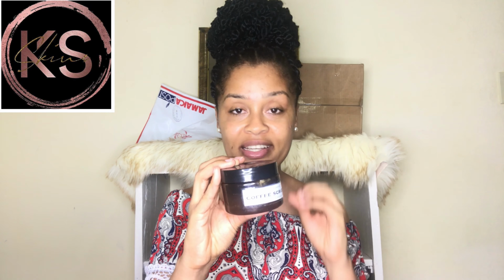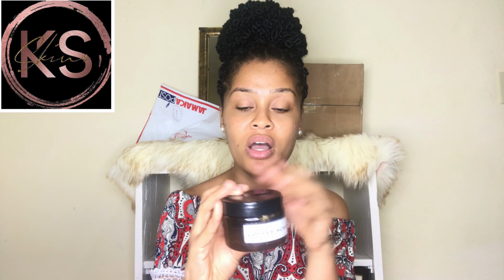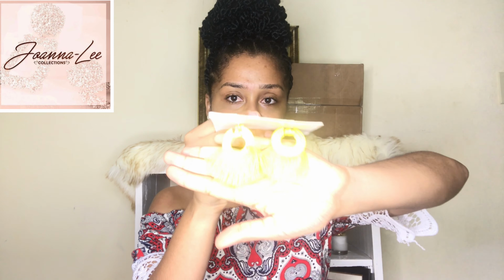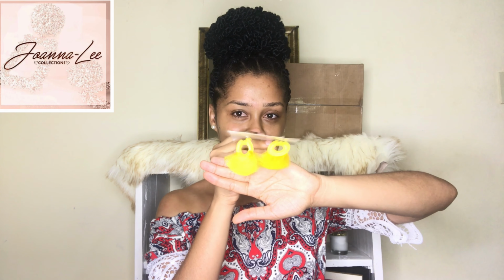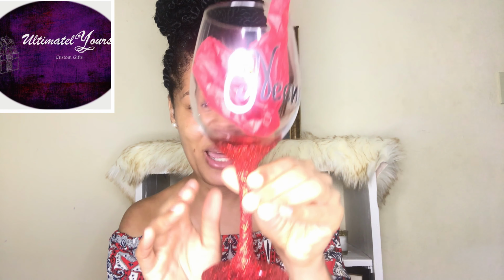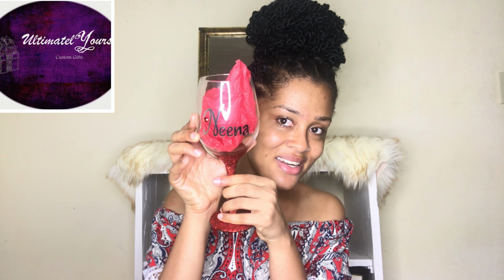Small Business Shout Out 6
Hey guys I just want to thank you for your support and also to encourage you to continue to support our small Jamaican businesses!

📨 Track Submission ▼